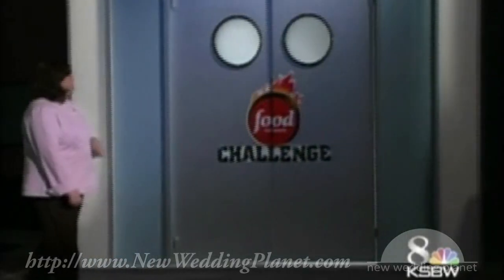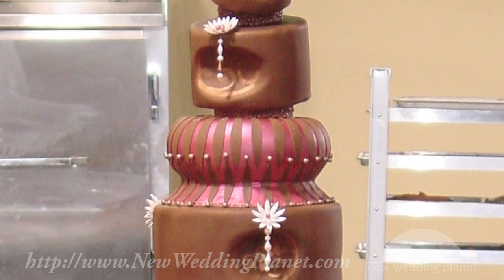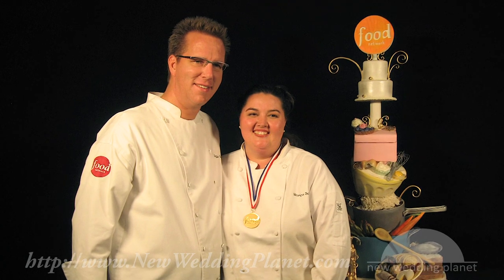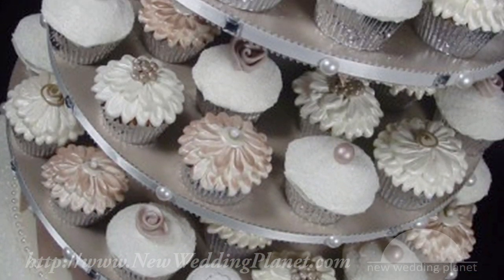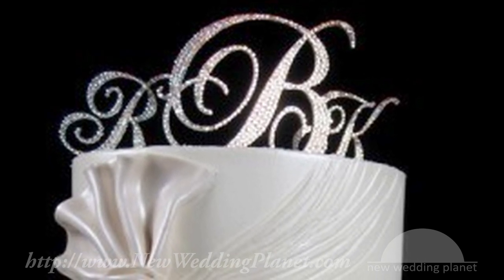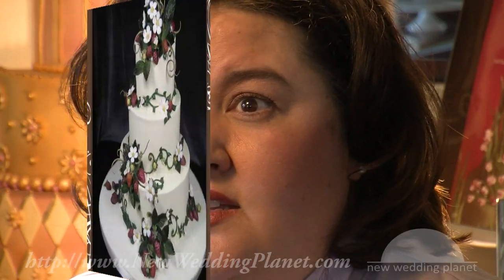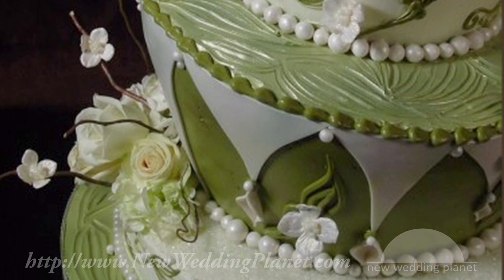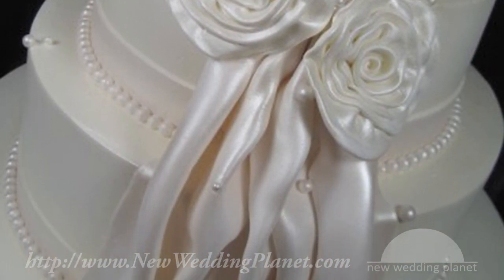All About Cakes for Wedding Planner Jobs & Wedding Planner Careers - New Wedding Planet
Excerpts from New Wedding Planet's Course Video Tutorial: 'Wedding Cakes and Custom Cake Design'

• Learn custom cake design details for wedding planner jobs and wedding planner careers from the celebrity cake designer seen on the Oprah Winfrey Show and the Food Network

• Make wedding planner jobs easier by knowing how your client's custom cake is signed, sealed, and delivered to the site

• Find out how wedding planner careers advance faster when you help cake designers, florists, and caterers work together at their best

• Sample popular cake finishes and unique cake styles you can use on wedding planner jobs that call for real creativity

• Get the inside scoop on what makes successful wedding cake design and wedding planner careers so similar

• Taught by the Food Network award-winning cake designer for star wedding planner jobs, including Keegan Gerhard's wedding

• Just one example of expert training tutorials for today's wedding planner careers from Silicon Valley's Certified Wedding-Planner-Consultant-Coordinator Rapid Video Course™